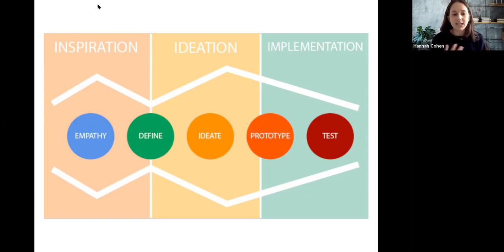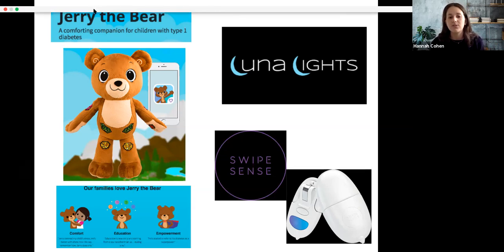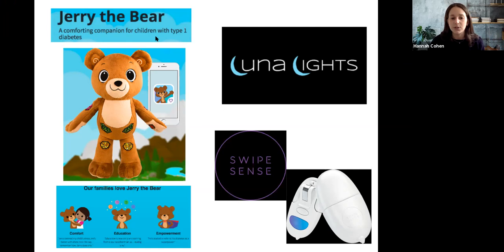ME Connects - Northwestern Design for America